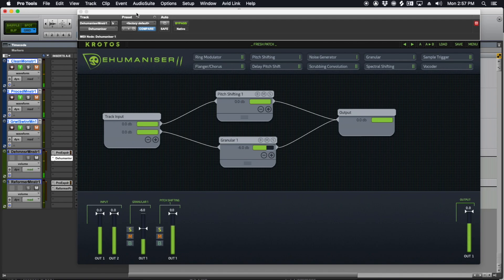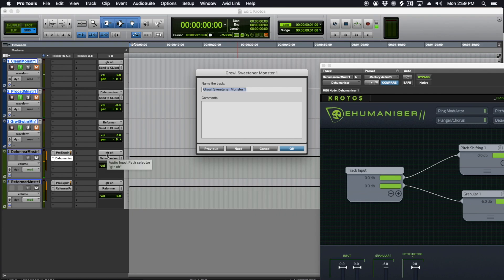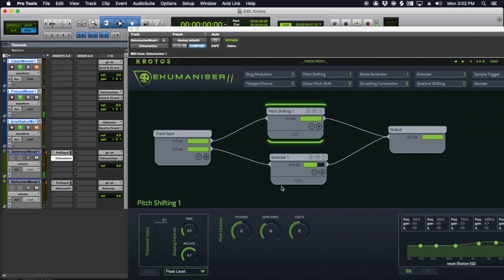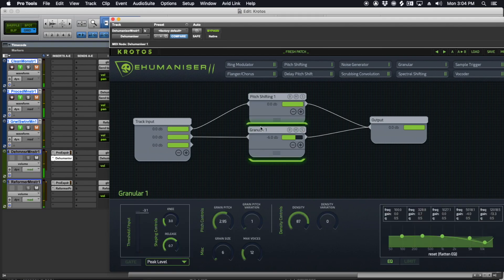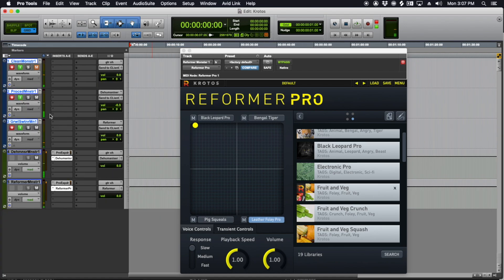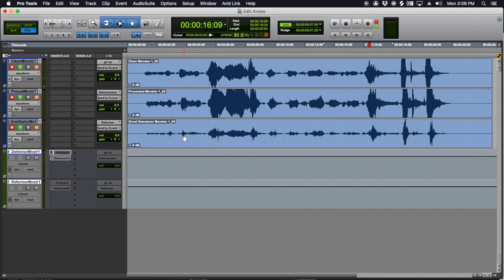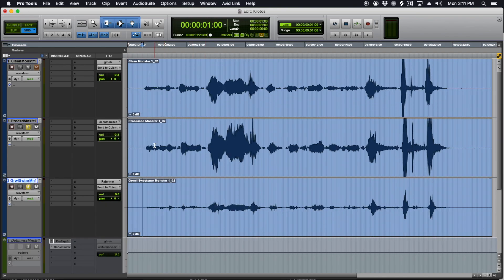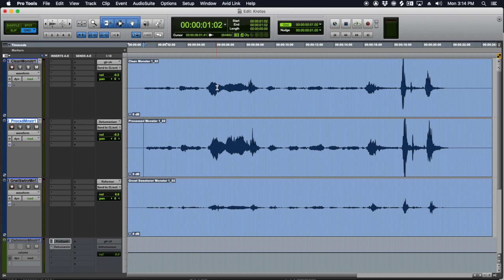Using Dehumaniser and Reformer Pro by Krotos for Creature Vocals Sound Design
Here is how I use the Dehumaniser and Reformer Pro plugins from KROTOS for creature sound design in Pro Tools.